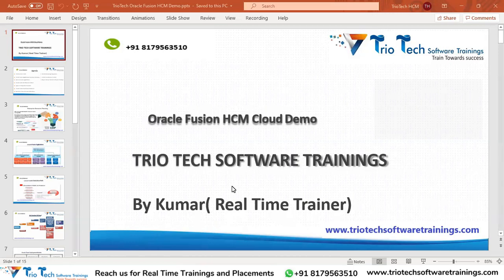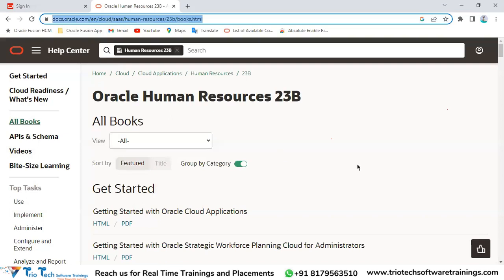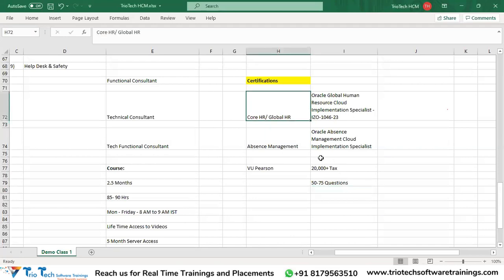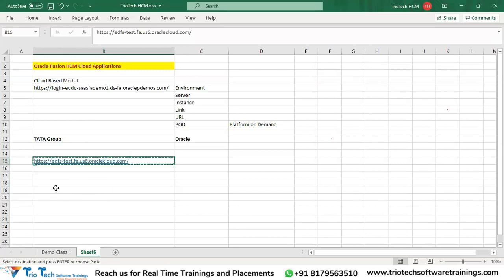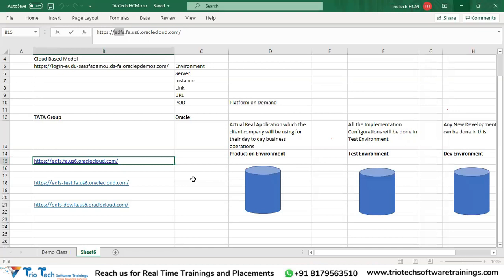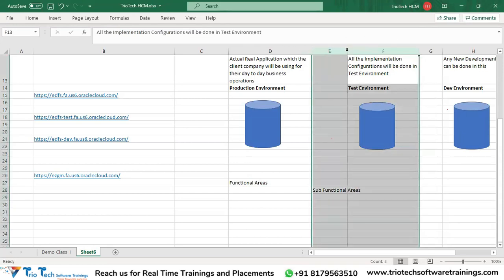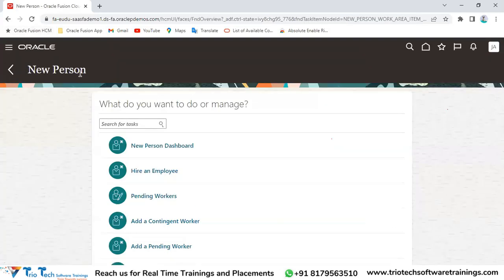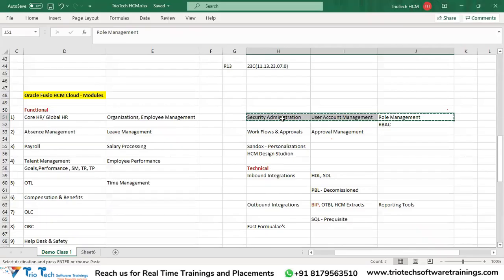Oracle Fusion HCM Techno Functional Online Training | Demo Class -2| 26th April 2023 | TrioTech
Welcome to the demo class for Oracle Fusion HCM Techno Functional Online Training, scheduled for 26th April 2023. In this demo class, you will get a sneak peek into the course content and learn about the features of Oracle Fusion HCM.

Oracle Fusion HCM is a comprehensive human resources management solution that streamlines HR processes and enhances employee experience. This course is designed to provide in-depth knowledge and practical experience in implementing and configuring the Oracle Fusion HCM module.